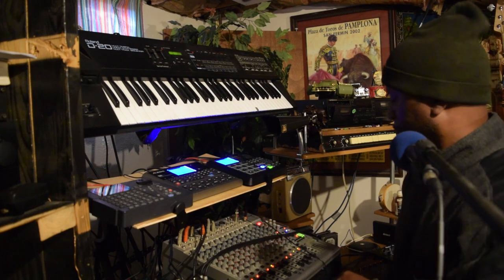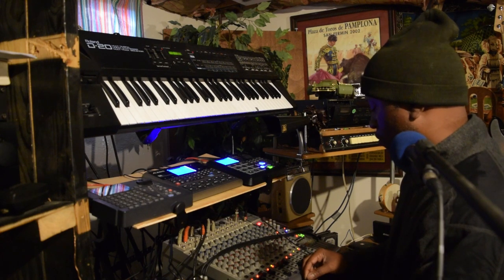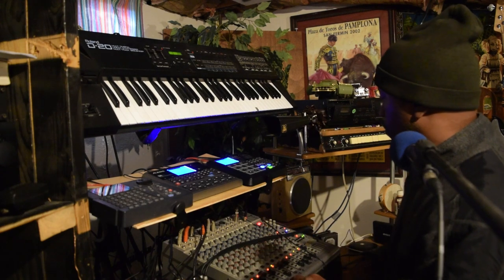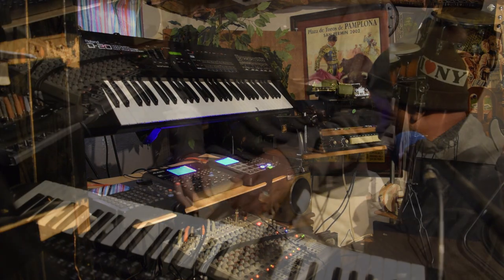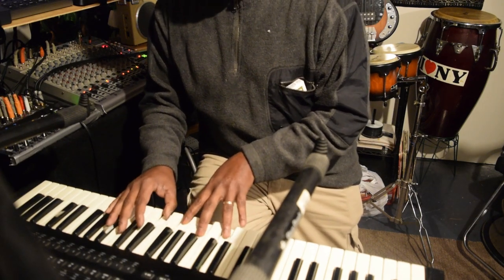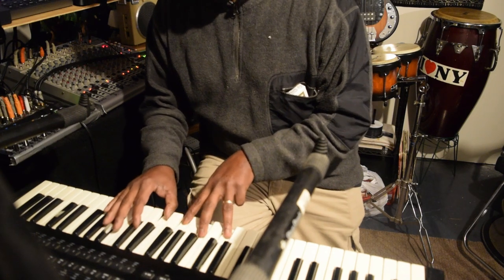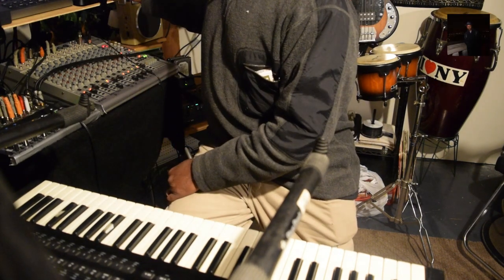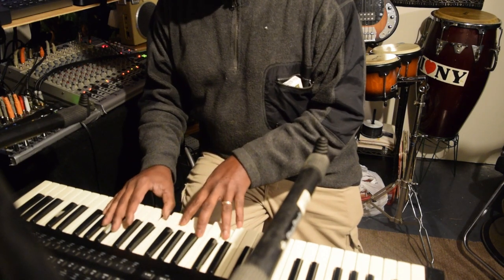Akai XR 20 with G-funk and keys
. Working with the Akai XR-20preset pattern and playing some chords with the music.